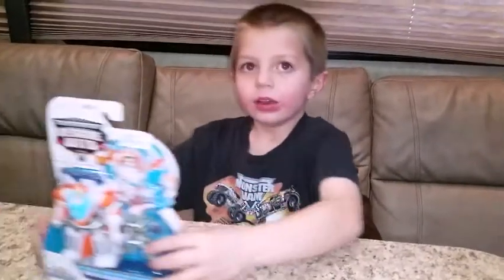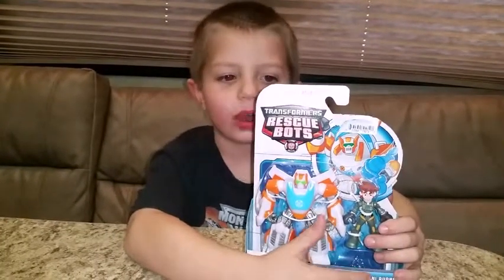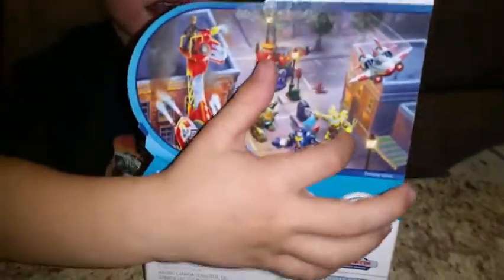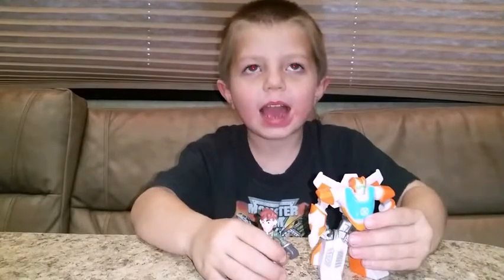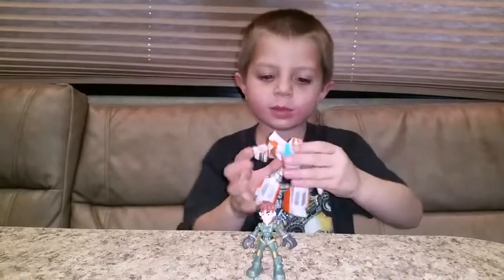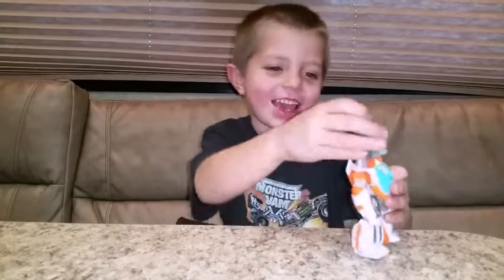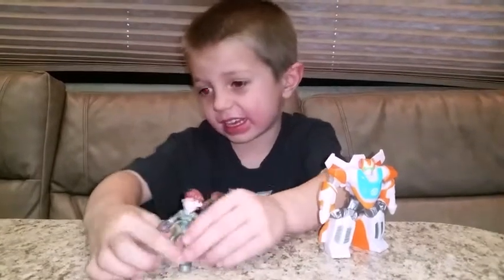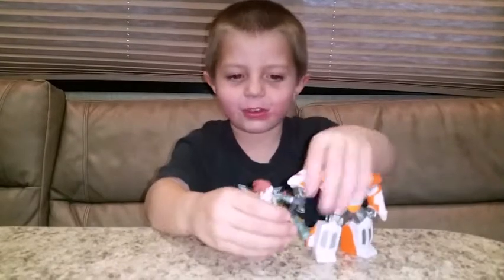Chewie's Reviews -Rescue Bots Blades & Dani Burns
Christopher, from Chewie's Reviews, talks about the Hasbro Transformers Rescue Bots set with Blades Copter and Dani Burns. As always, he gives a clear, fun review, full of information!